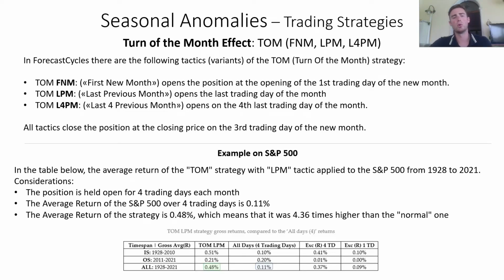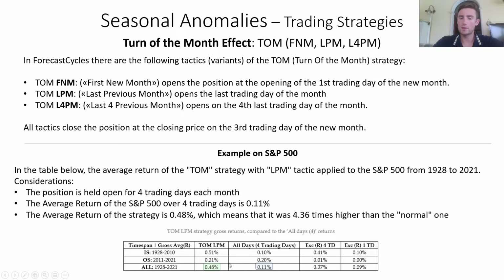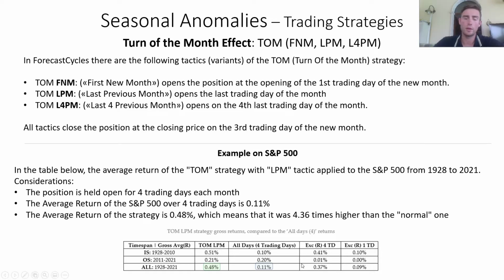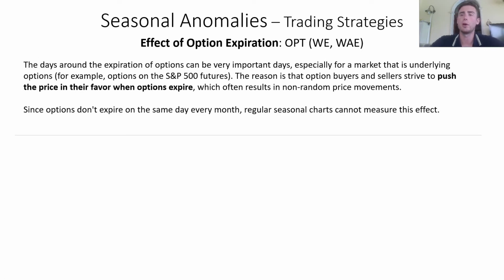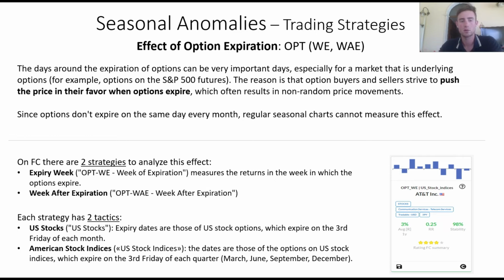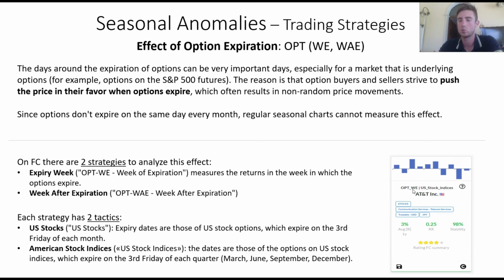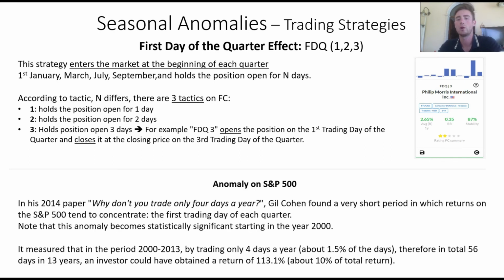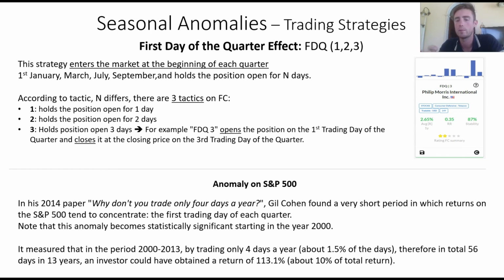3.3. Trading Strategies (TOM, OPT, FDQ)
Trading Strategies such as TOM, OPT,  and FDQ can be *built through Seasonal Anomalies statistics*

- TIMESTAMPS -
00:00 (TOM) Turn Of the Month
02:17 (OPT) Option Expiration Effect
03:47 (FDQ) First Days of the Quarter